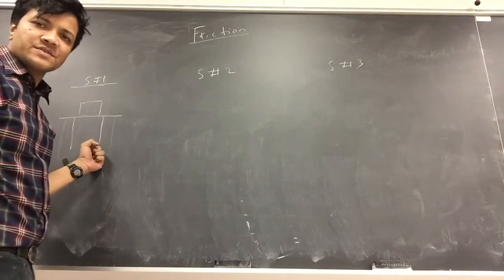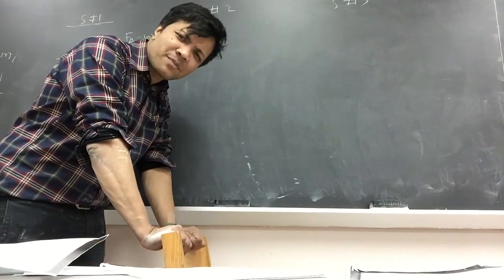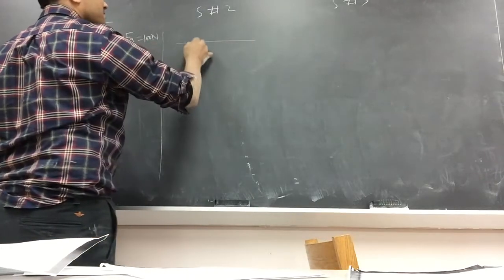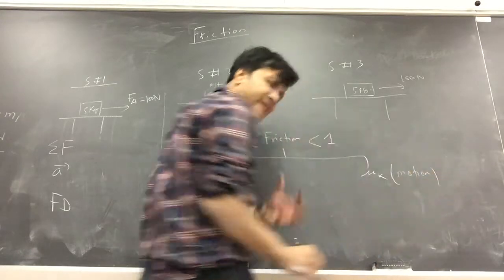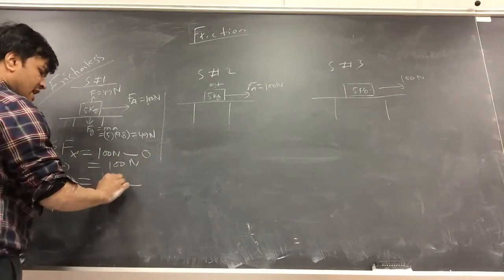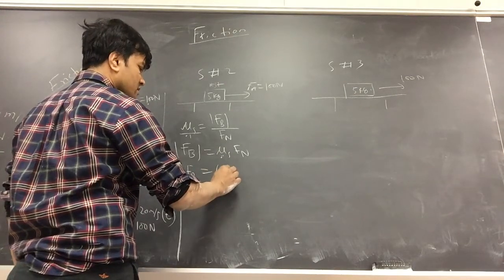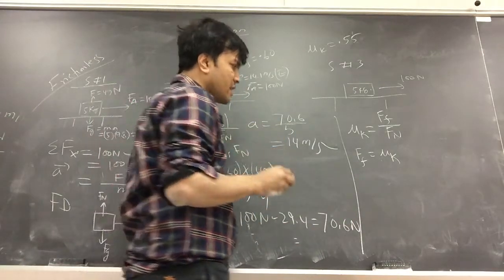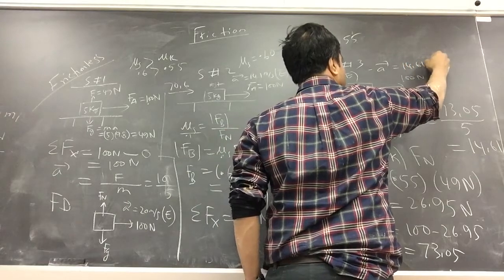Static and kinetic friction example